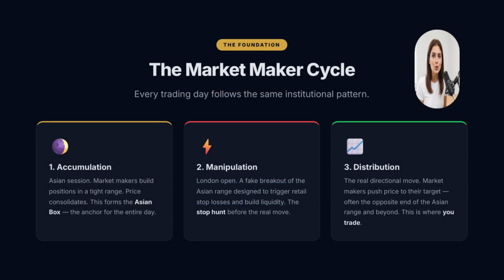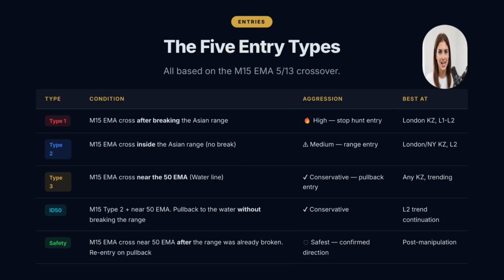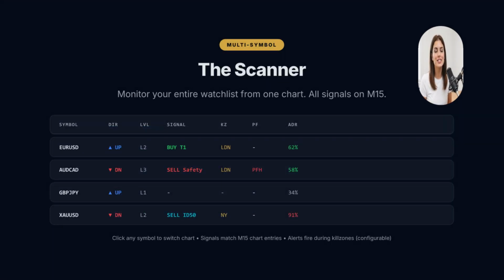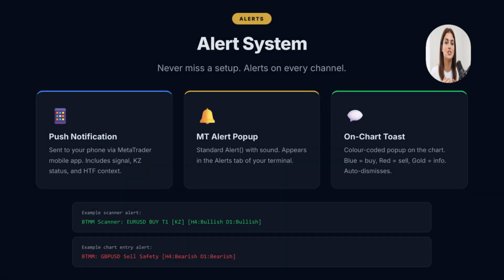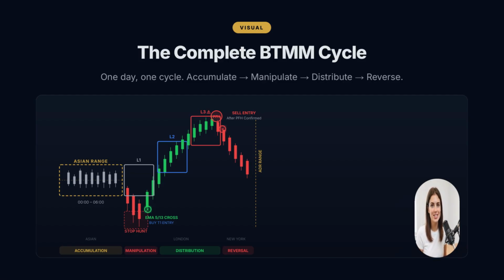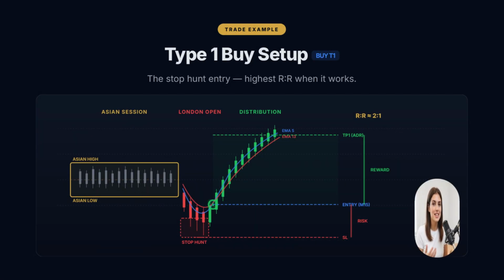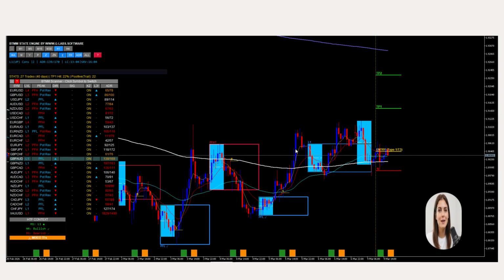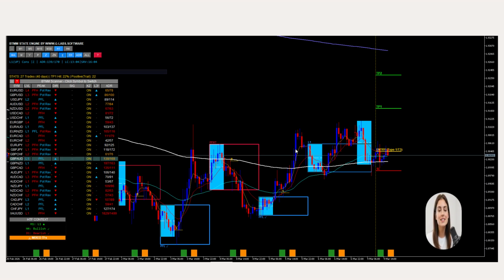BTMM State Engine Pro — Stop Guessing. See the State. | G-Labs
DESCRIPTION:
The BTMM State Engine Pro automates the entire Market Maker cycle: Asian session box, level tracking (L1→L2→L3), peak formation detection, and five entry types — Type 1, Type 2, Type 3, ID50, and Safety Trade. Scan up to 28 pairs from one chart. Get automatic stop loss and take profit levels. Built for prop firm traders who follow the BTMM methodology. Stop flipping charts. Get the indicator below.